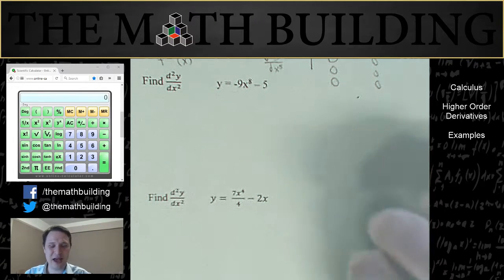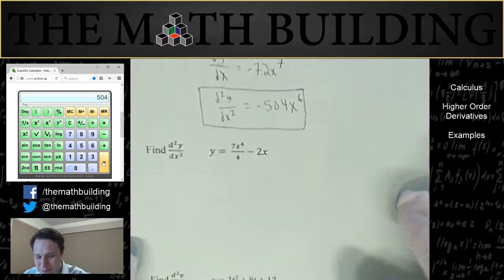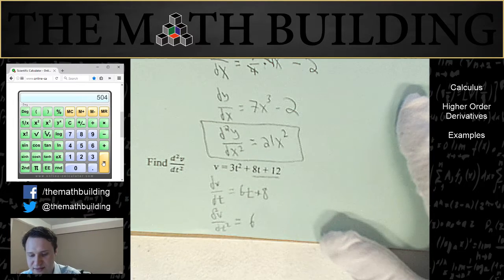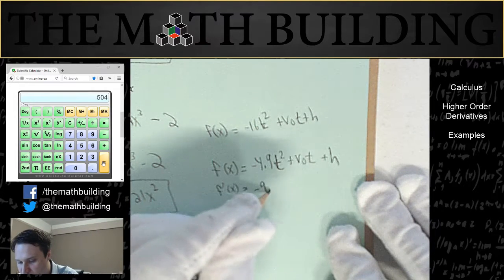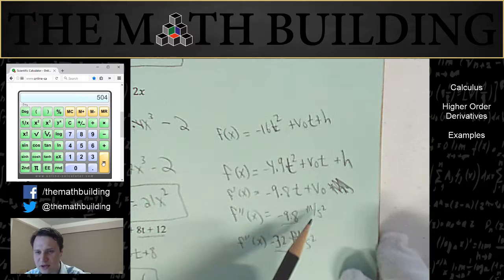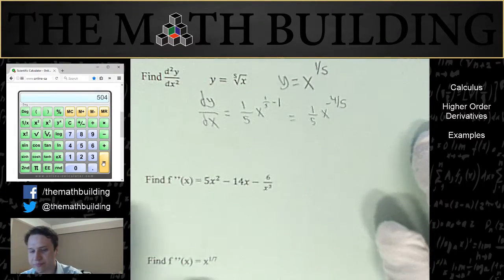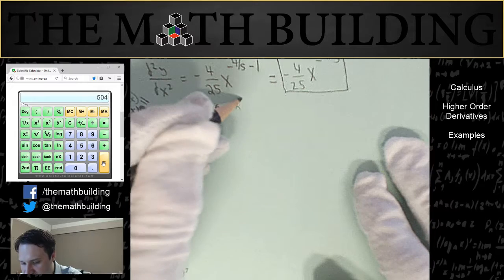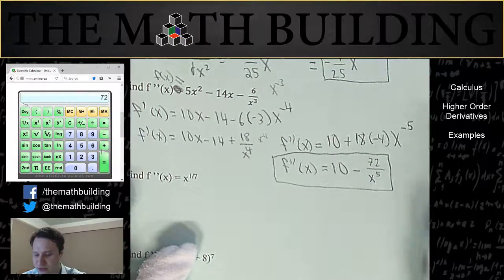Calculus Higher Order Derivative Examples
Examples problems involving taking the Second Derivative